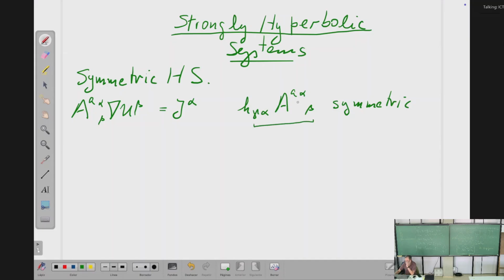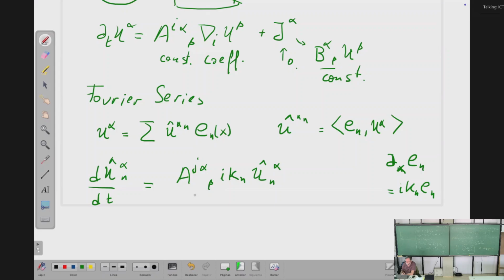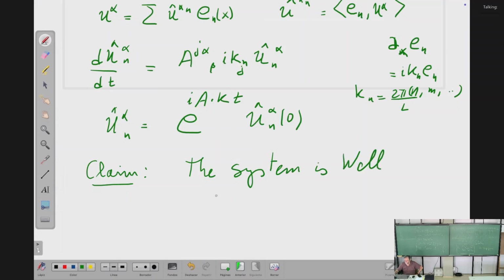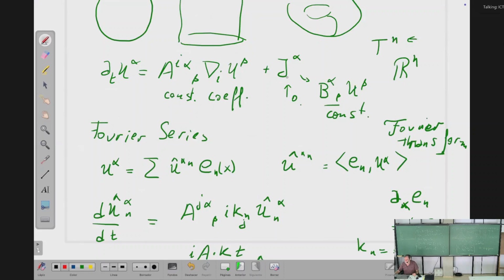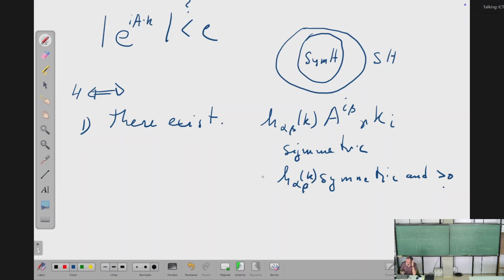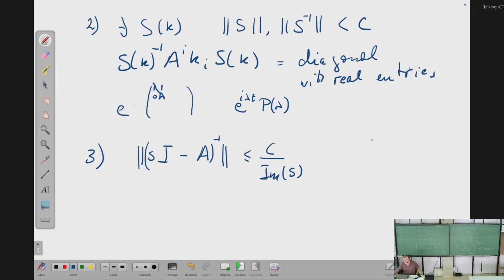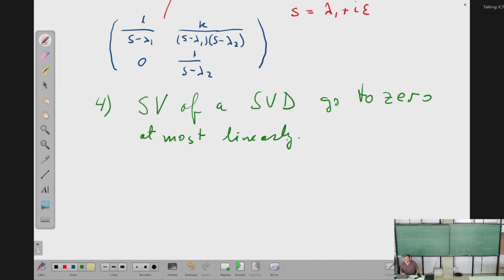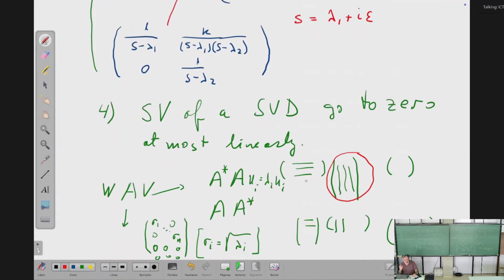Oscar Reula: Strongly Hyperbolic Systems - Class 19